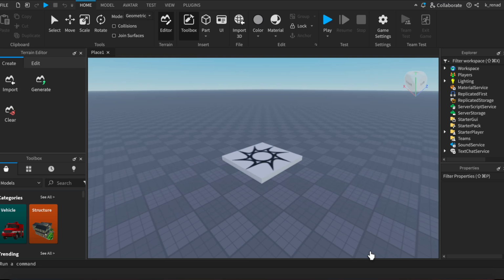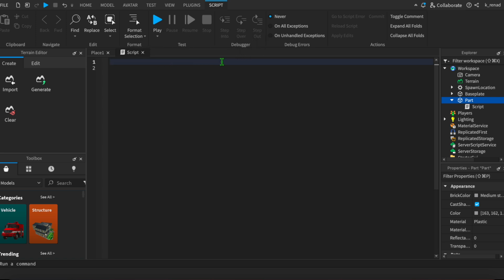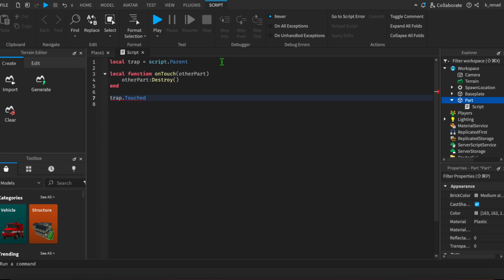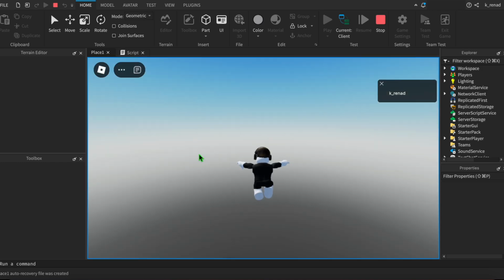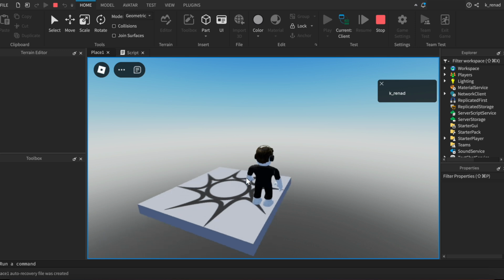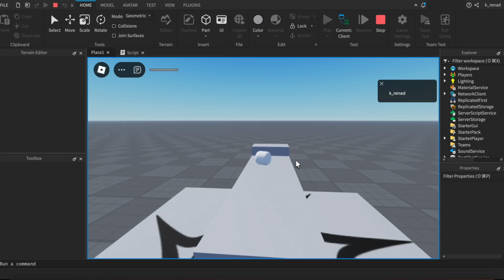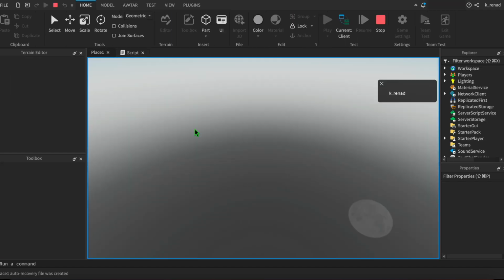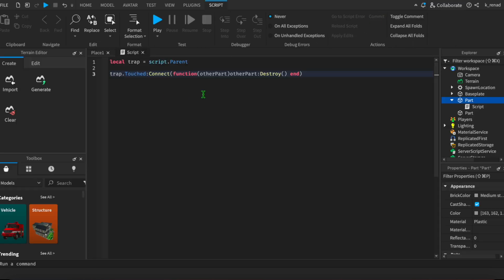Anonymous functions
Today we will talk about anonymous functons